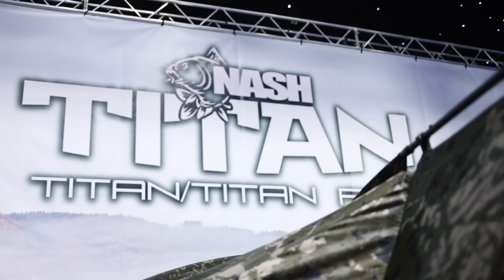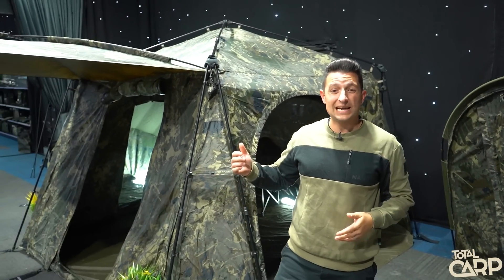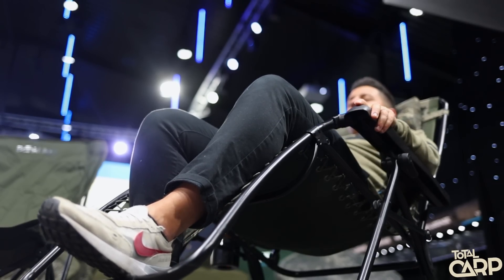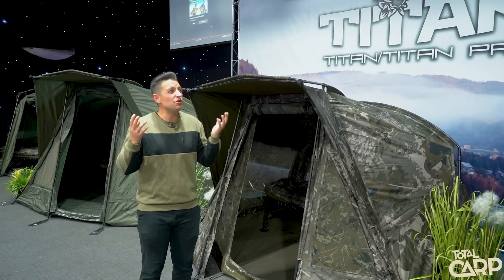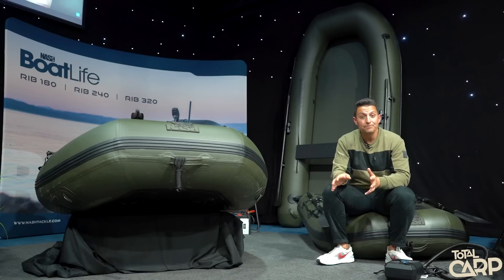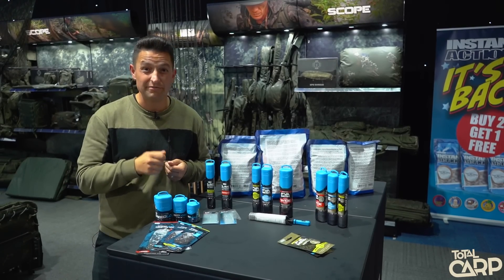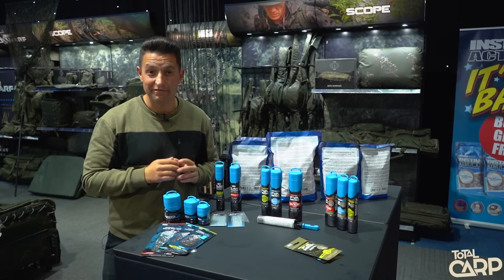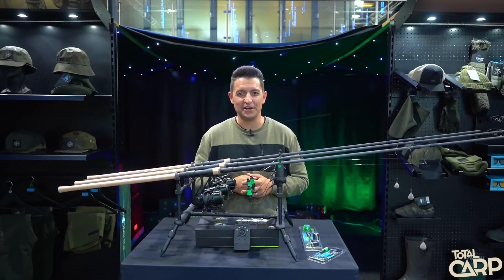NEW products from Nash!! | Nash Tackle trade show 2022!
In this video we join Hassan at the Nash Tackle trade show 2022. A very exciting day with lots of new products on the way for you all.